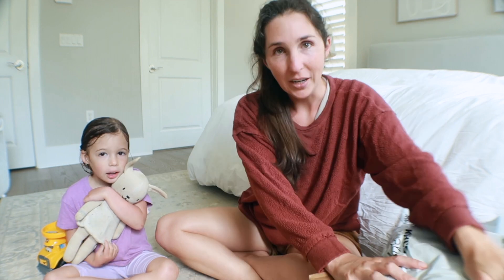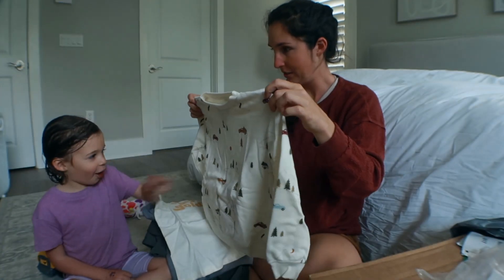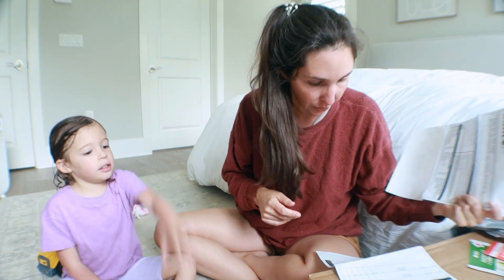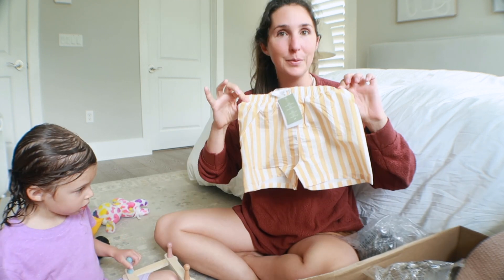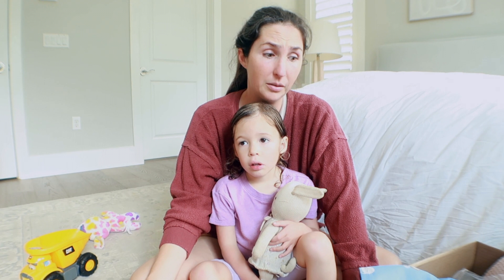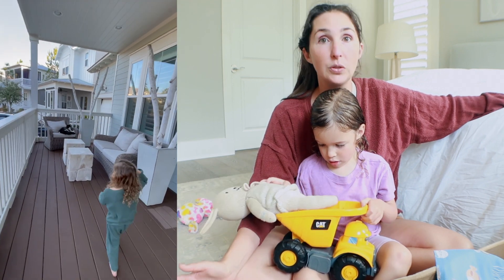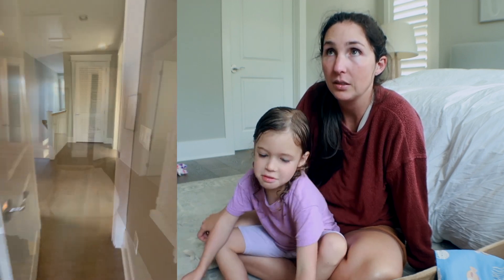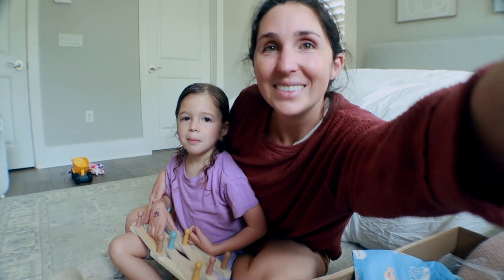H&M + KOHLS SPRING/SUMMER HAUL FOR TODDLER BOYS & GIRLS 2023!👧☀️👶 + HOUSE TOUR & LIFE UPDATE 🏠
H&M:
- Wooden wall hanger
- Unicorn leggings
- Jute Storage Basket (stripes)
- Jute large basket (pink, but comes in other colors)
- Striped boys swim
- Sea life boys swim
- Girls blue floral bikini
- Kitty-Unicorn Rainbow Swim
- Retro floral swim
- Butterfly dress
- 2 pack bicycle shorts